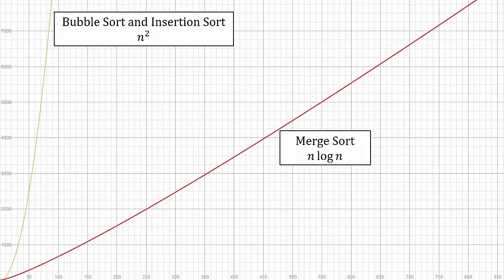Sorting Algorithm Speed - Java Sorting Algorithms for Newbs 8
Learn which sorting algorithms are the fastest and slowest.

Algorithms are used in essentially all software engineering fields - including game development. Sorting algorithms are a great staring place, especially with the Java programming language.